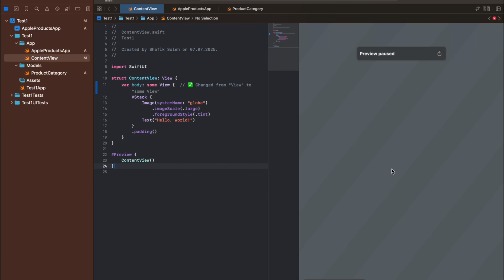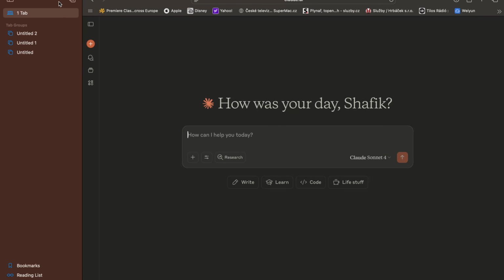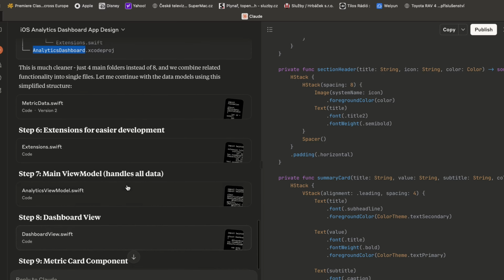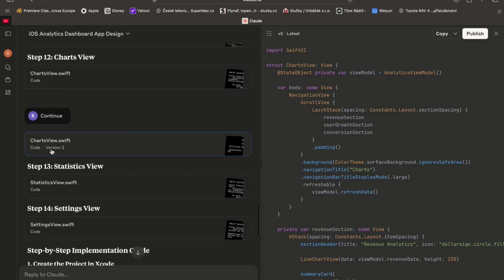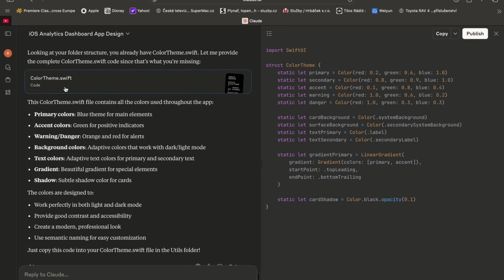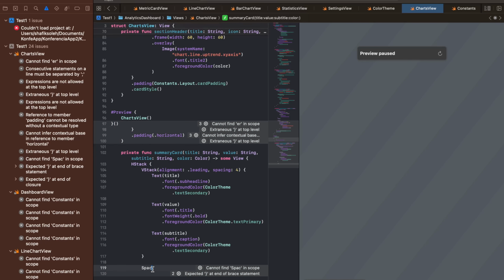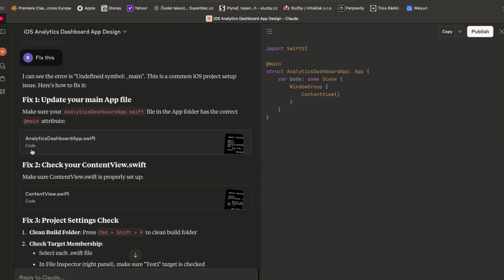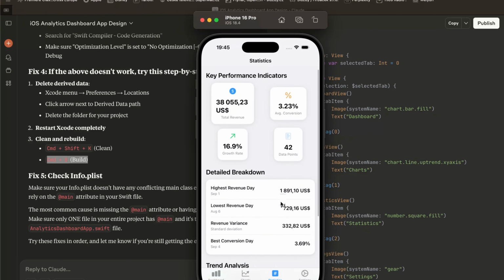Coding is DEAD? AI Fixed My iOS App Faster Than Me!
I built an iOS app from scratch in Xcode, and along the way I had to deal with errors, debugging, and structure fixes. In this video, I’ll walk you through:

👉 Perfect for beginners learning Xcode, or anyone curious about how to handle errors and debugging while building apps.

⏱️ Timestamps:
0:00 – Intro
0:19 – Editor Basics
1:52 – Preview
2:33 – Claude Coding
5:16 – Building the Basics
7:18 – Errors & Structure
18:20 – Clean, Build, Run
18:57 – Final App